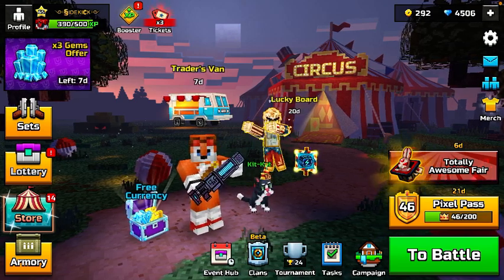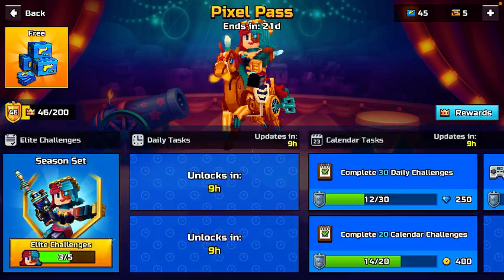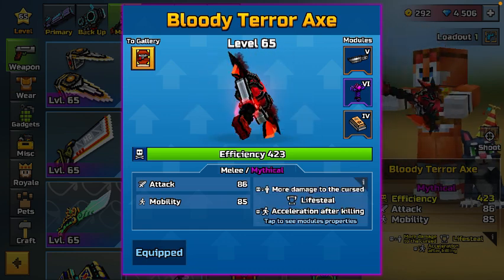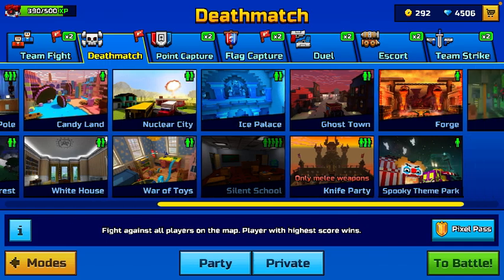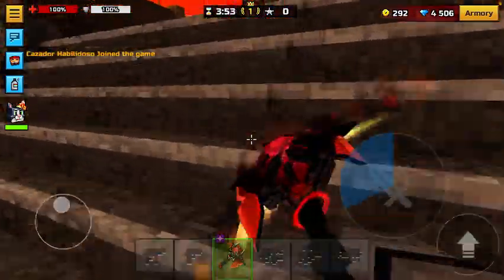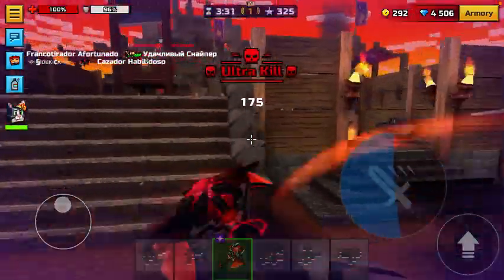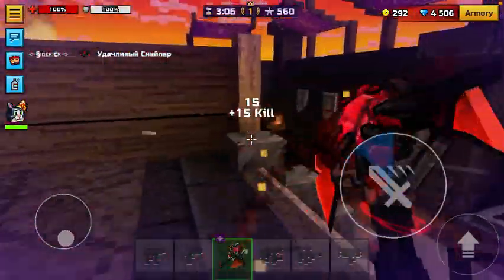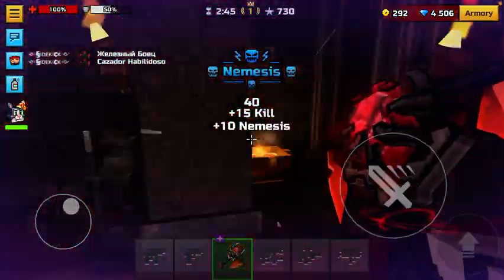How to get Deathmatch Points Fast for Elite Challenges! | Pixel Gun 3D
I hope this video helps! All you basically need to do is to get any kind of fast fire rate, OP melee (like Bloody Terror Axe) and go to the map Knife Party. From there, you will get an insane amount of points in just that 4 minutes. If you do extremely well, you can earn well over 3000 points!